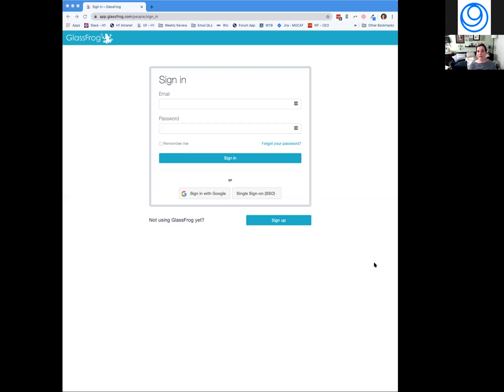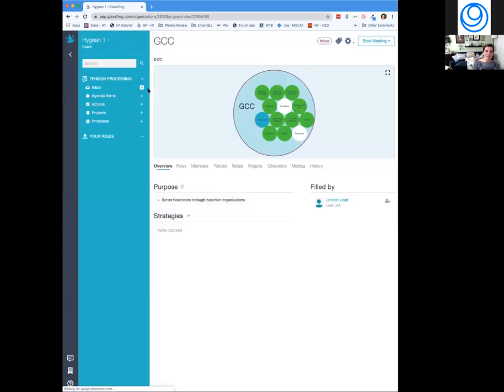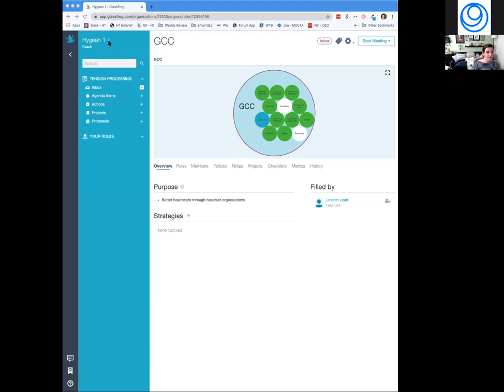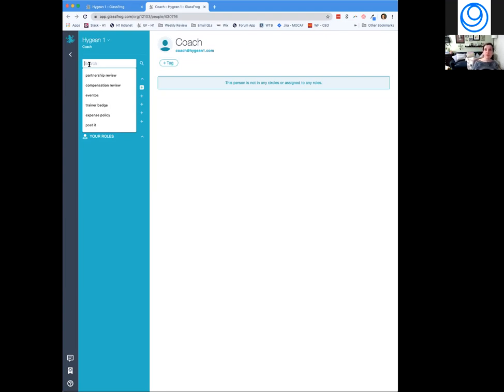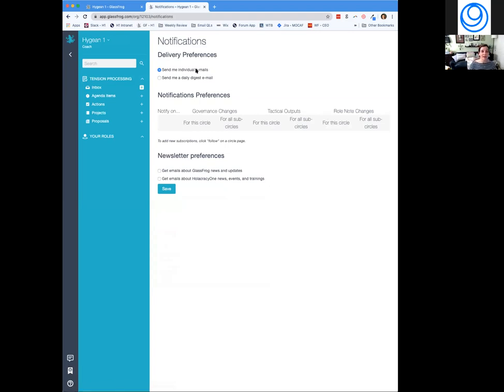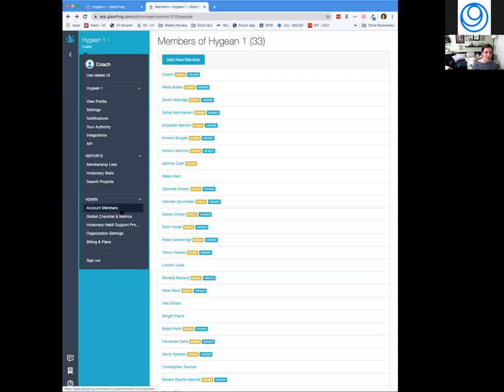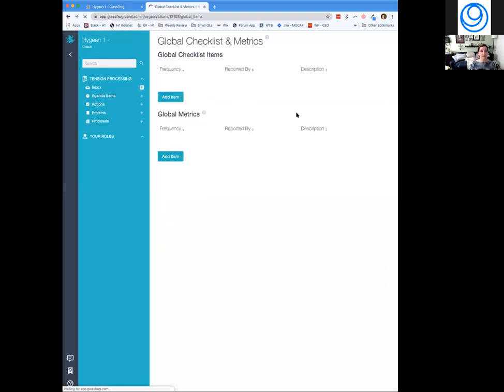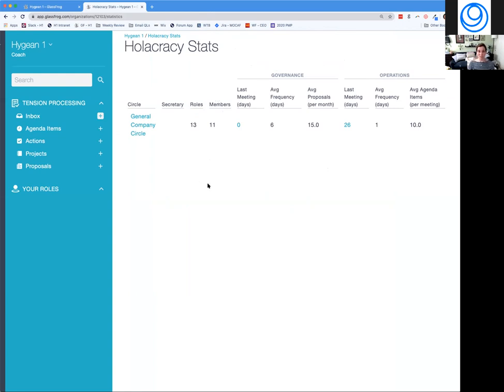Webinar Recording: Navigating GlassFrog Like a Pro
Before there was a HolacracyOne, before there was even a Holacracy Constitution, there was a Holacracy Support Tool.

The only official software to support your Holacracy practice has come a very long way since then. And these days, we call it GlassFrog.

You can use GlassFrog to document your entire organization's structure and governance. You can run tactical and governance meetings, in person or remotely. You can keep tabs on tensions, metrics, projects and actions, and do so much more.

While every modern organization relies on a lot of software for smooth operations, GlassFrog is the only tool that will keep your Holacracy practice on track and provide learning support along the way.

In this free webinar, Certified Holacracy Coach and GlassFrog power user Rebecca Brover will show you tips and tricks to get the most out of GlassFrog.